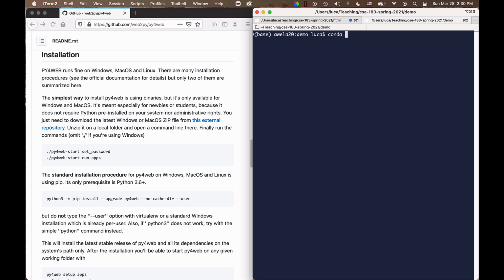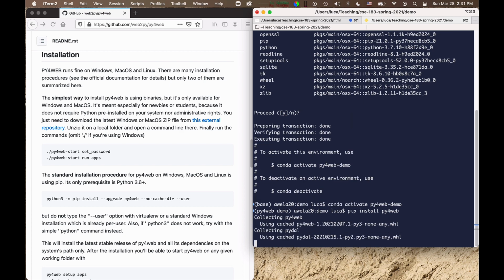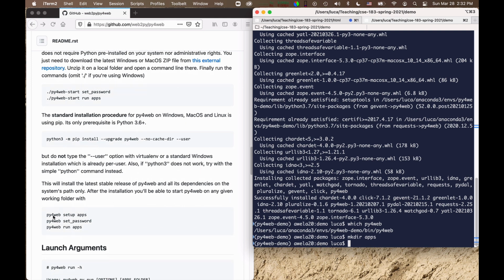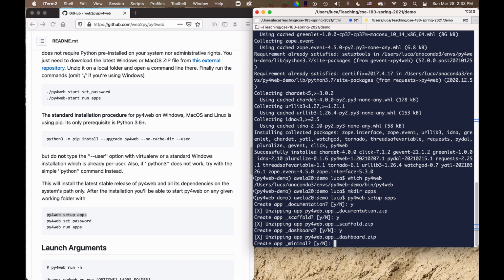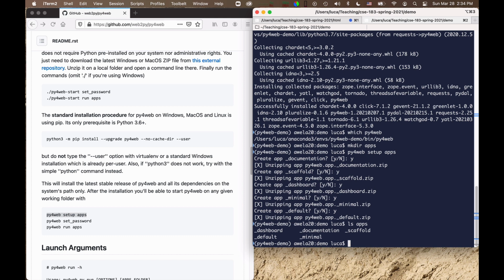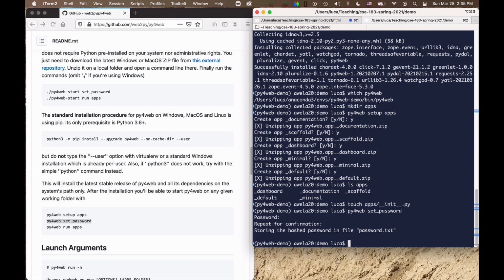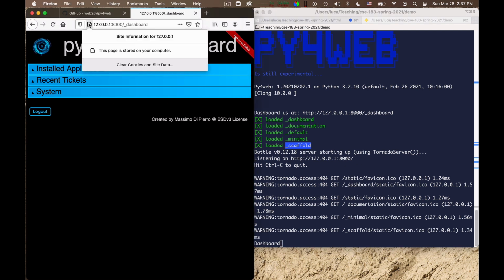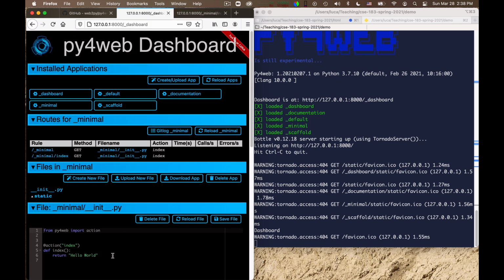Installing py4web via pip